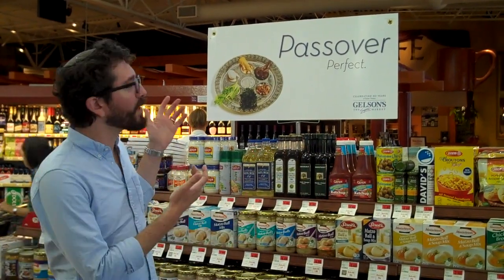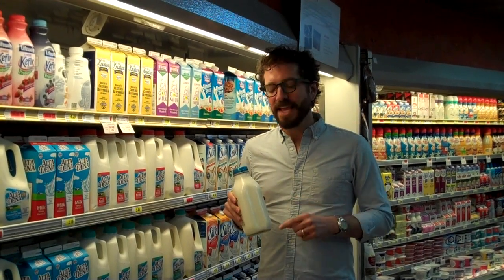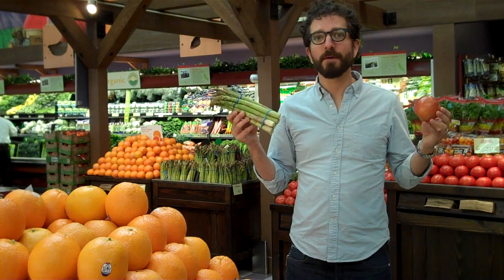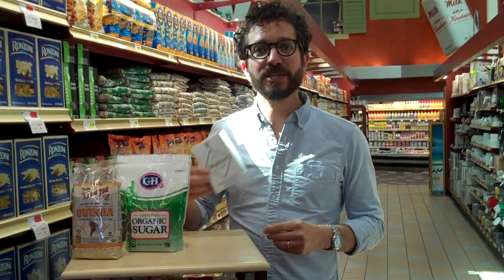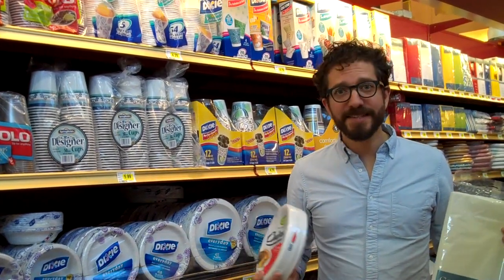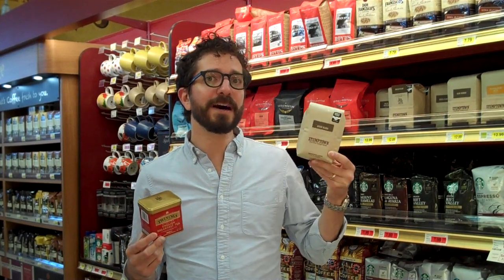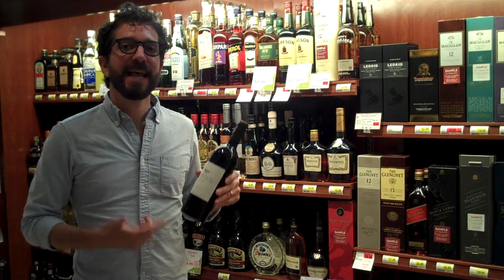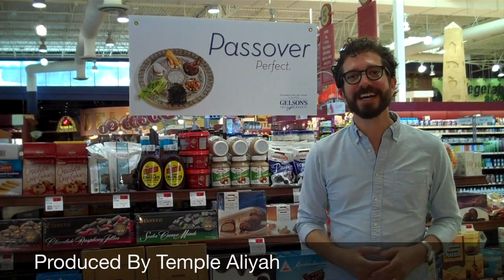Passover Grocery Store Tour - Great Tips for Shopping for Passover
Rabbi Gabriel Botnick of Temple Aliyah Leads a Passover Grocery Store Tour and provides great tips for shopping for Passover.  Special thanks to Gelson's Super Market Calabasas.